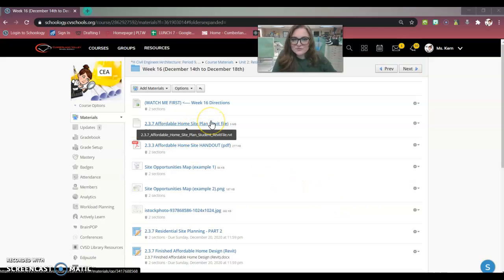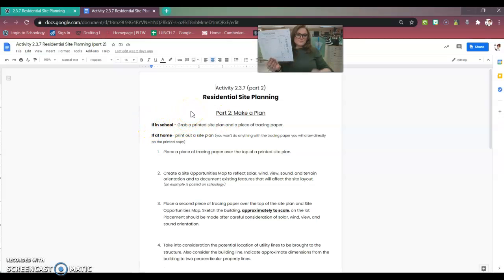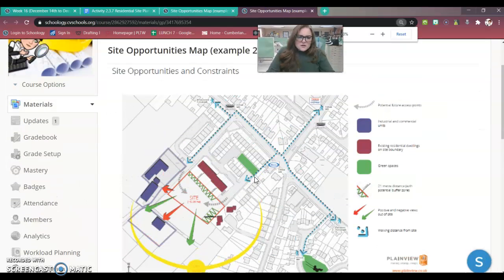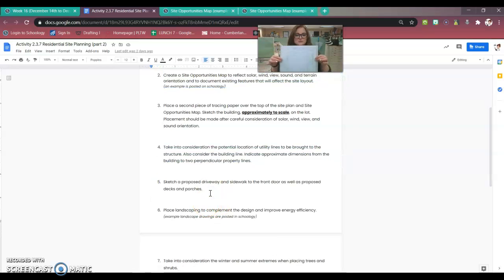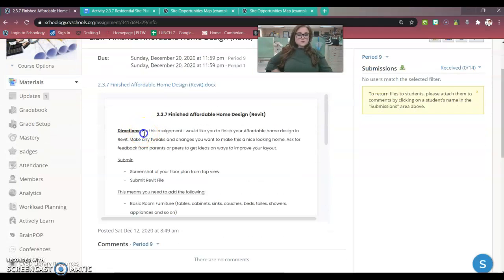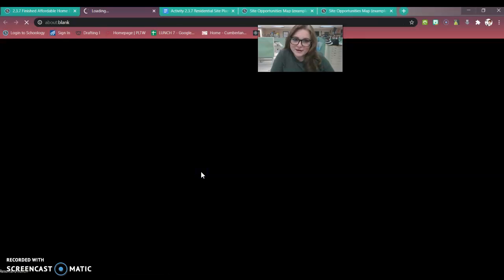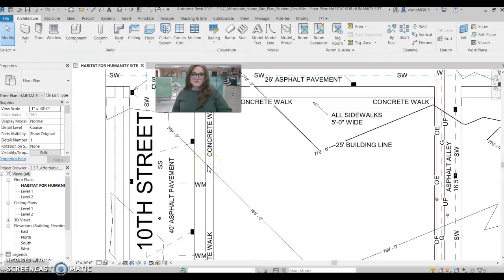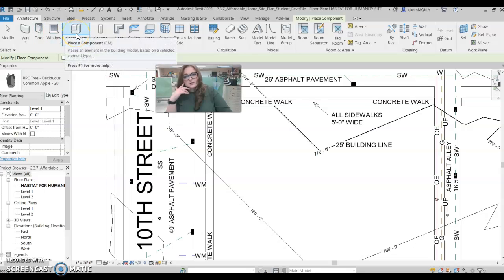CEA Week 16 Directions